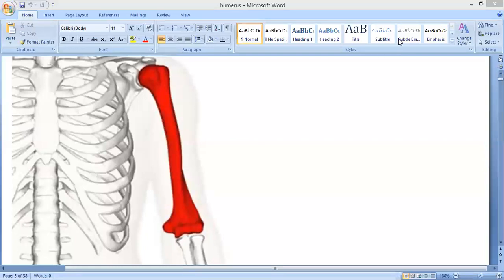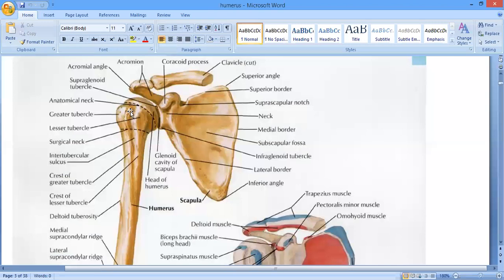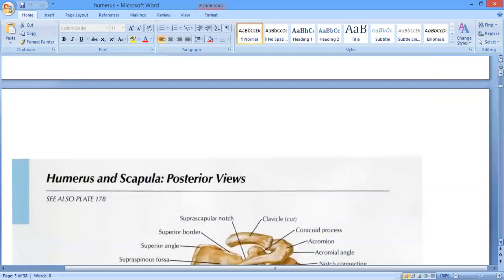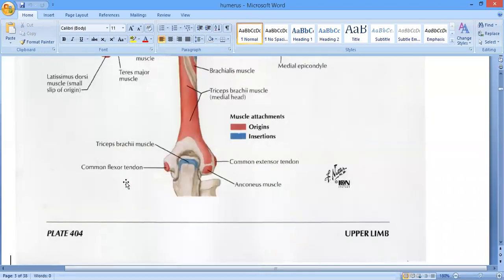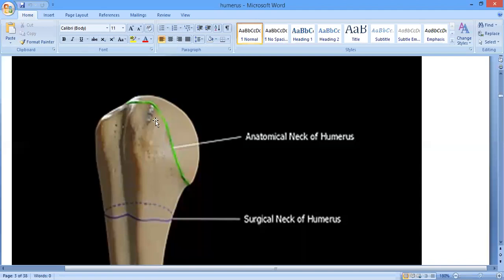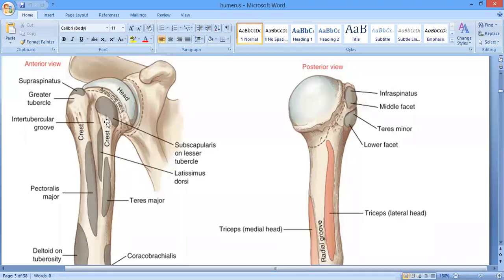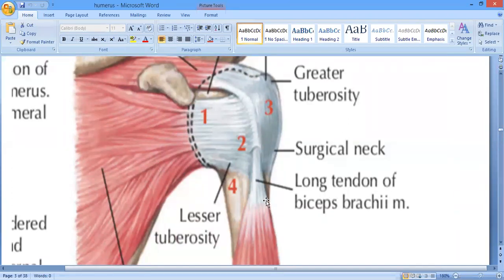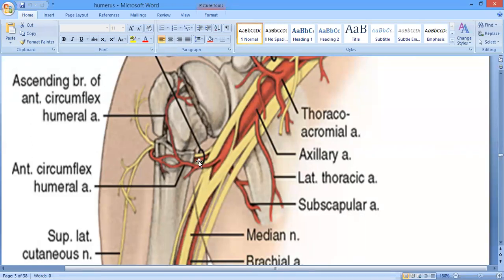HUMERUS 1 | DR. SHAHID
GROSS ANATOMY OF HUMERUS
CHARACTERISTIC FEATURES AND MUSCULAR ATTACHMENTS OF HUMERUS